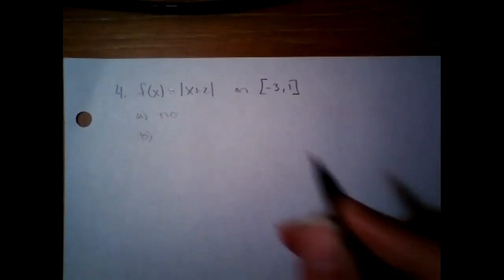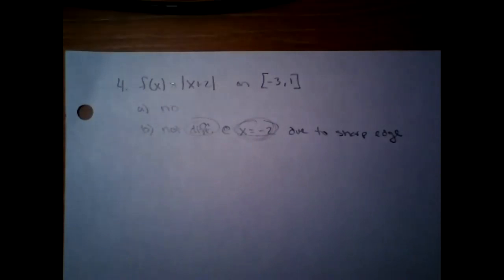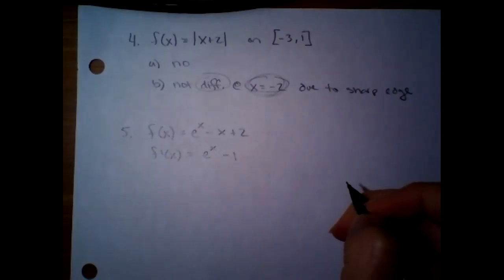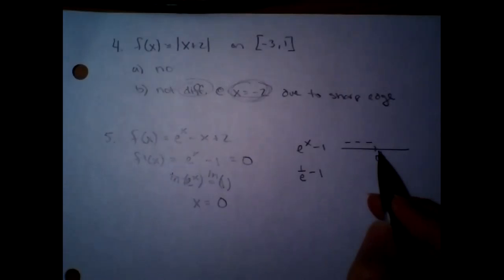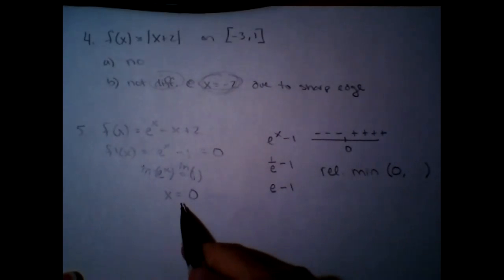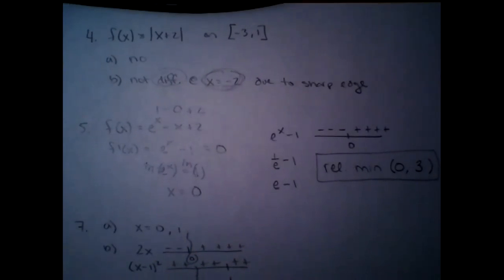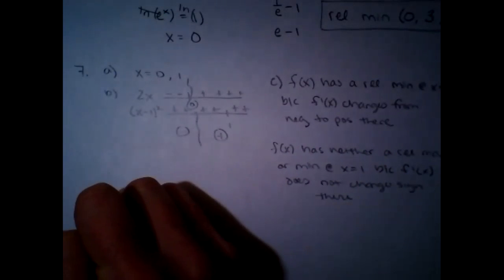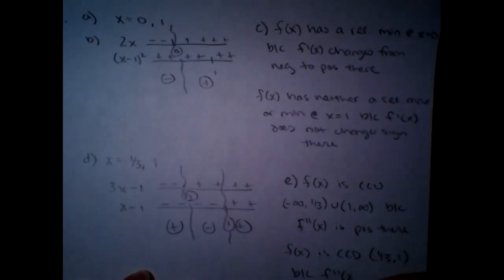going over unit 5 test 4